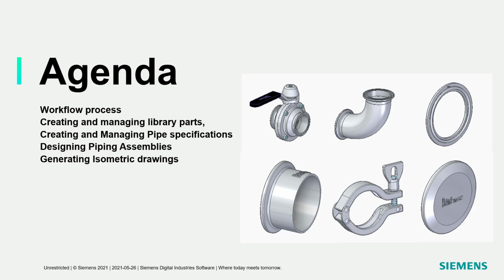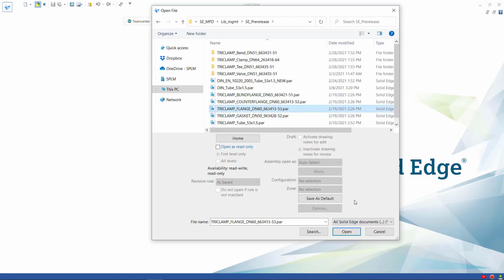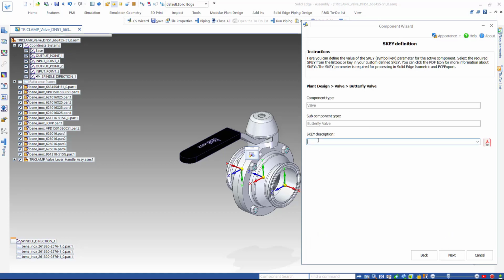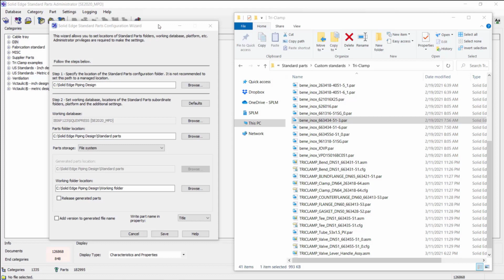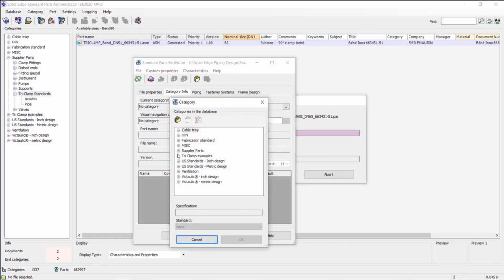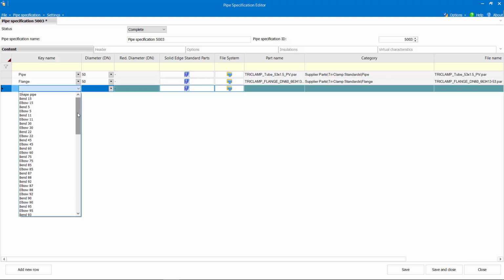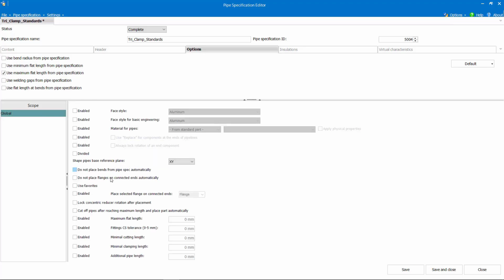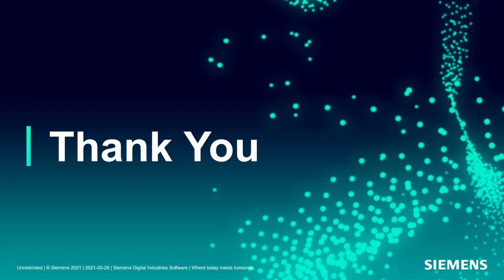SE MPD Libary Parts and Specification Management Overview EN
SE MPD Libary Parts and Specification Management Overview EN Final V1